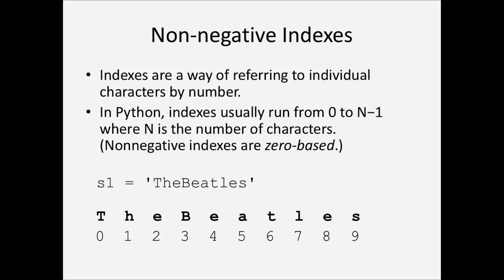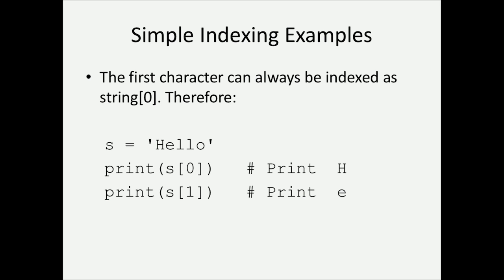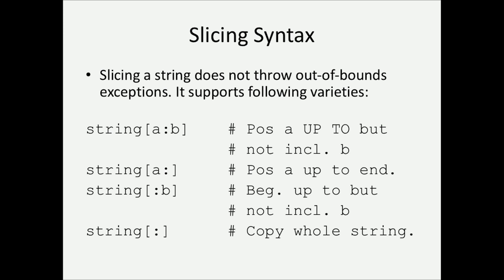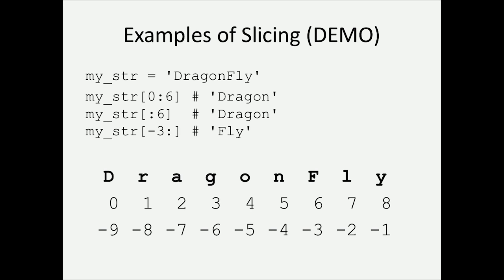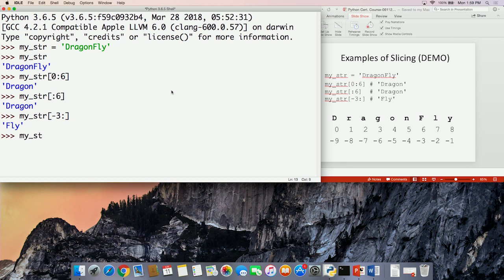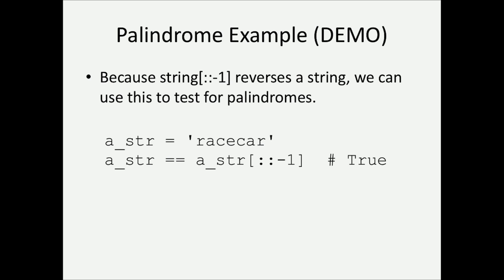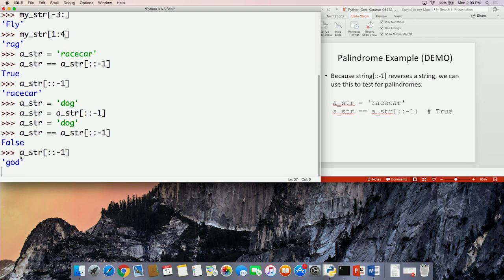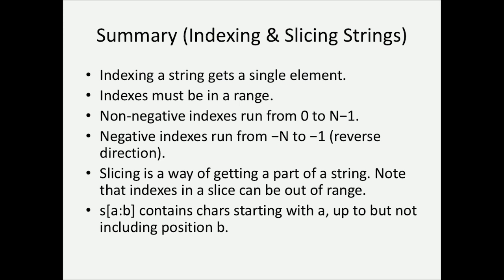2 2 2 Perform indexing and slicing string operations